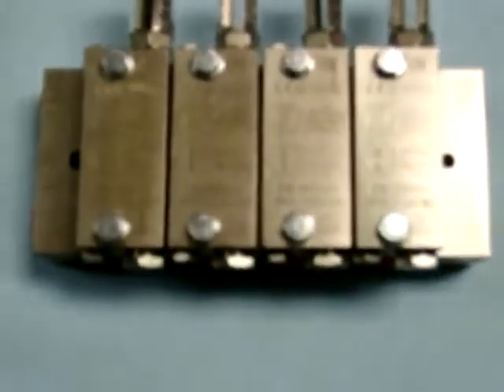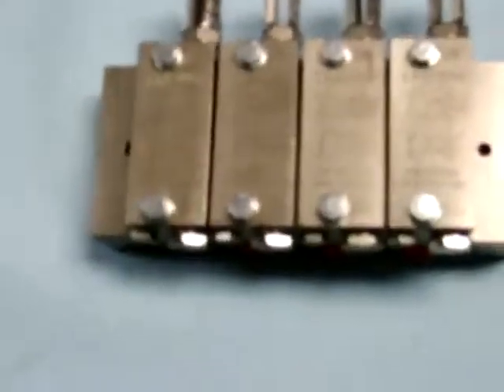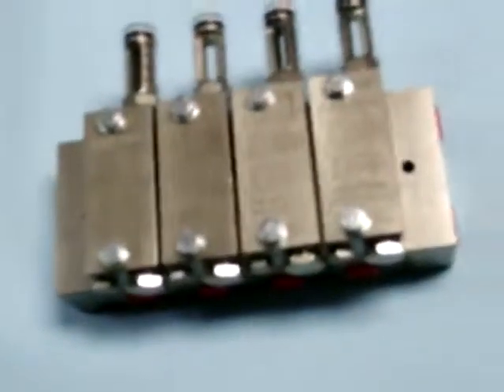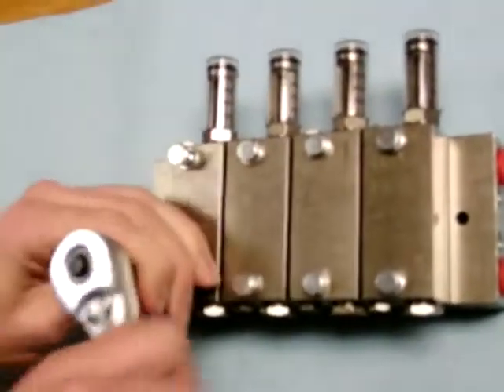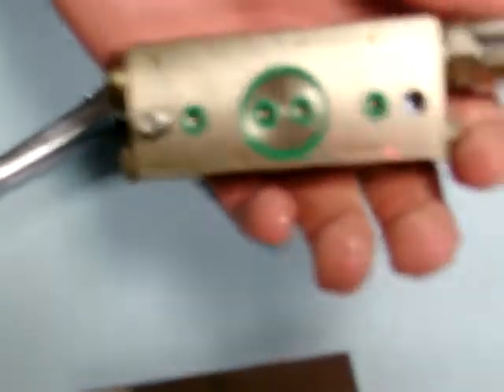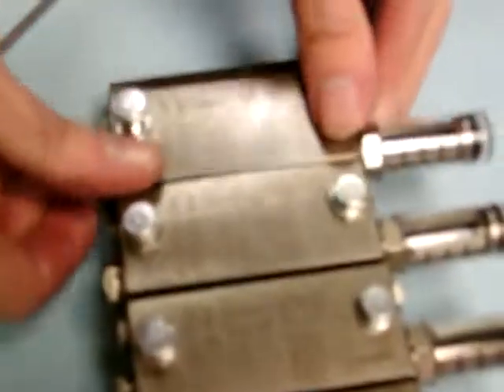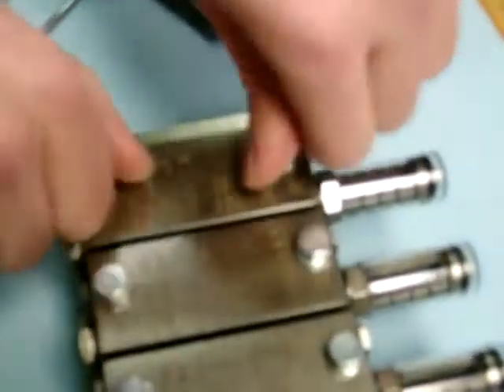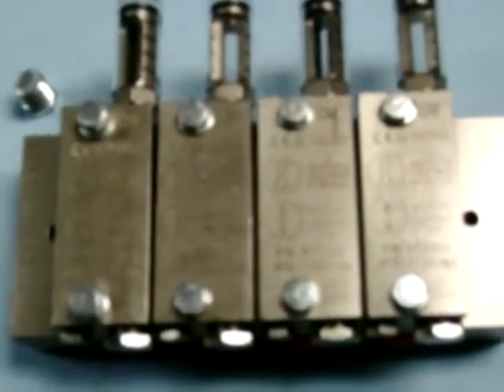Centralne smarowanie. Układy centralnego smarowania - Rozdzielacze dwuliniowe DM - łączenie wyjść.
Rozdzielacze smaru do dwuliniowych układów centralnego smarowania.